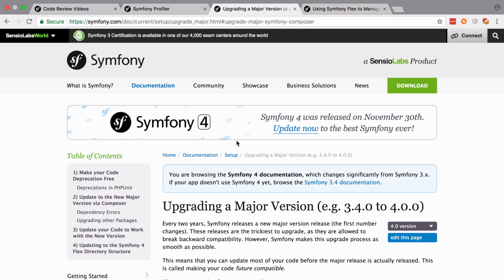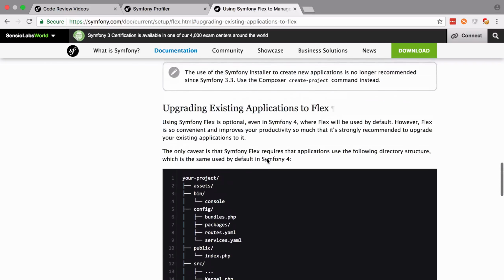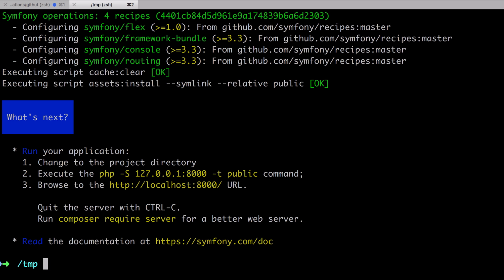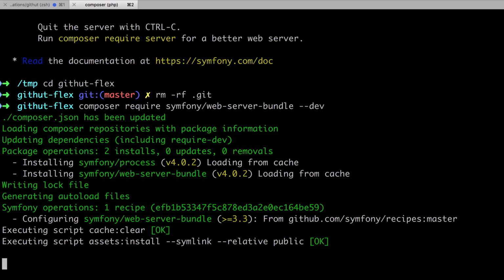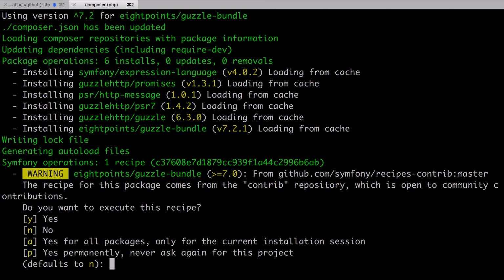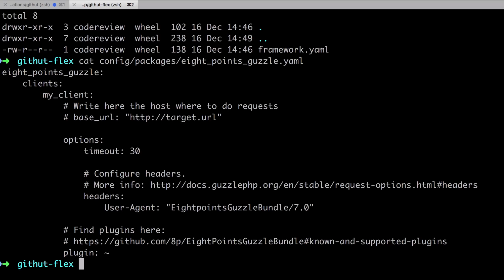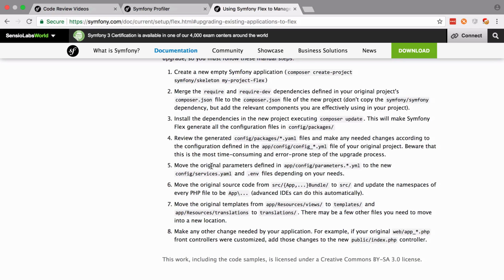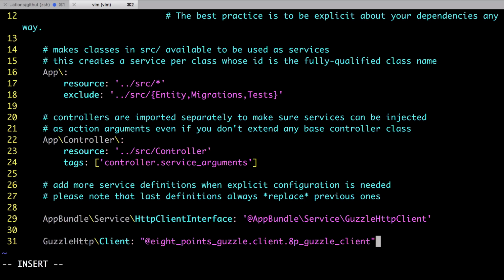[5/6] - Upgrading From Symfony 3 to Symfony 4 - [Part 1/2] Migrating to Symfony 4.0 with Flex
Our code is now deprecation free. We're good and ready to migrate from Symfony 3.4 to Symfony 4.

There's still more work to be done, however. The fun never stops.

In this video we begin updating from Symfony 3.4 to Symfony 4 with Flex.